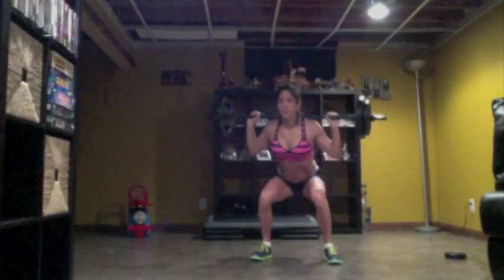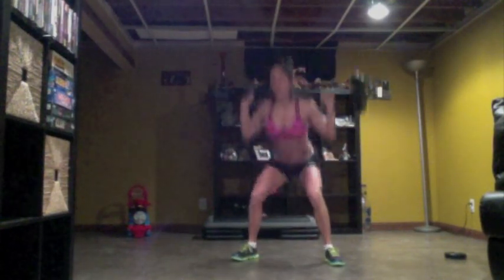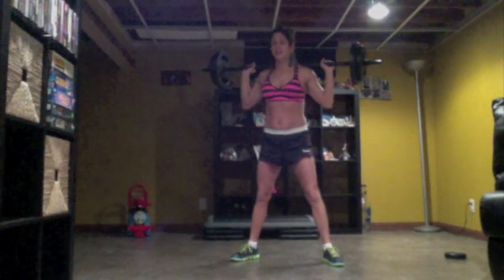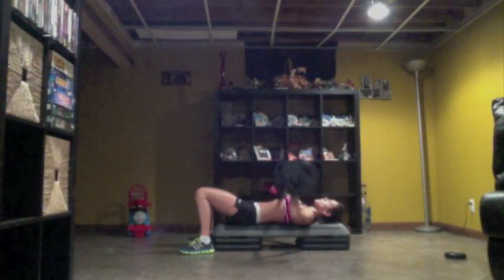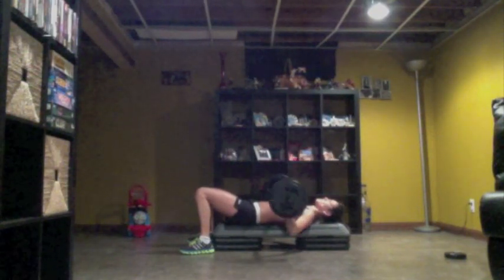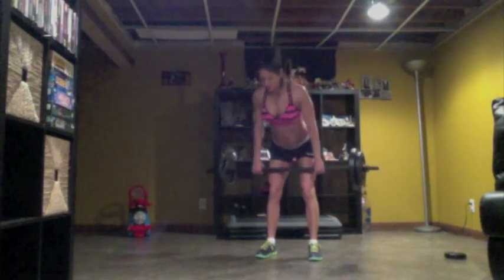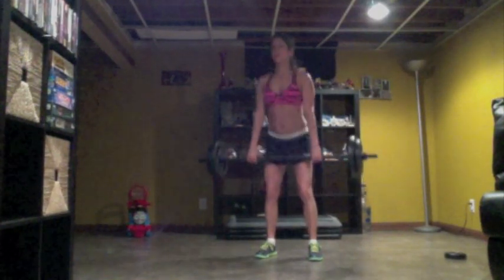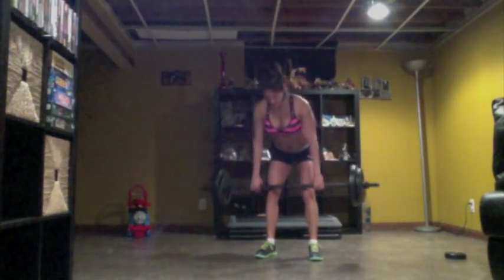Les Mills PUMP women's transformation Pump and Burn Day 12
SQUEEE I seriously am so in love with Les Mills PUMP, this program is AMAZING!! I kept the same weights as I did last time I did pump and burn and it was actually more challenging! But I love it. Can't wait for me!